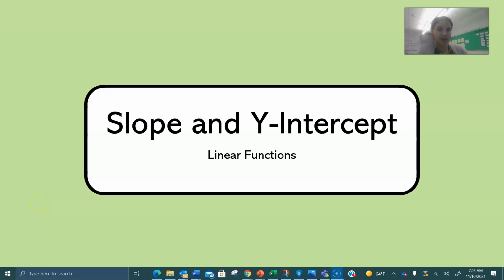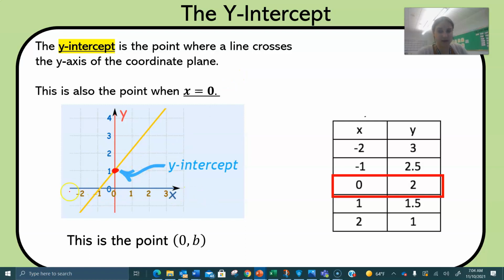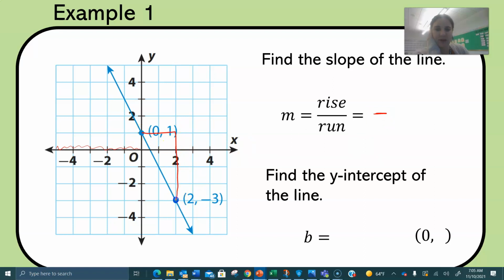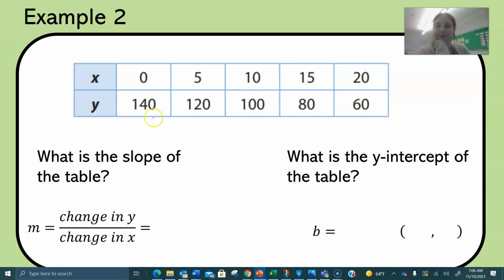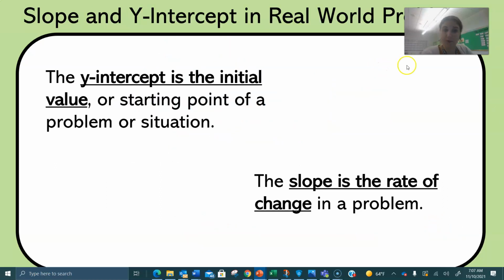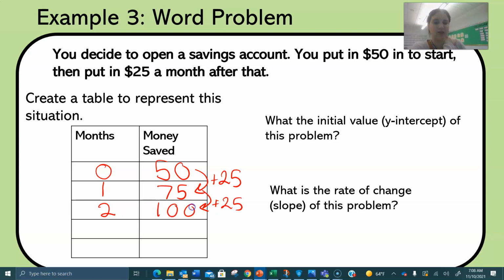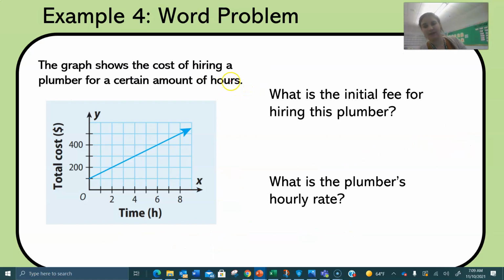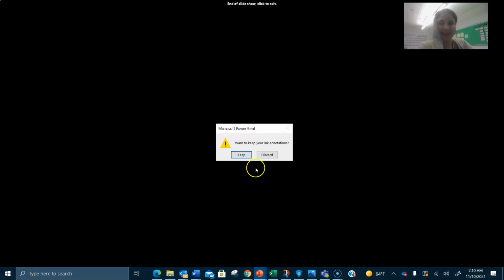Slope and Y-intercept